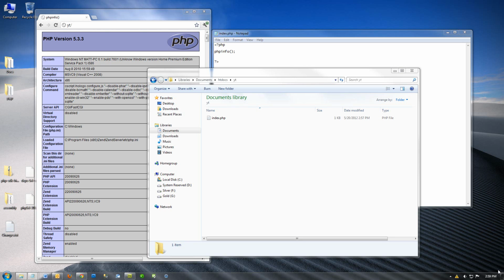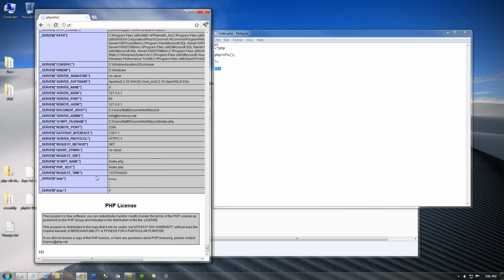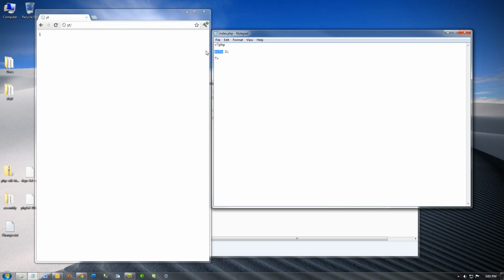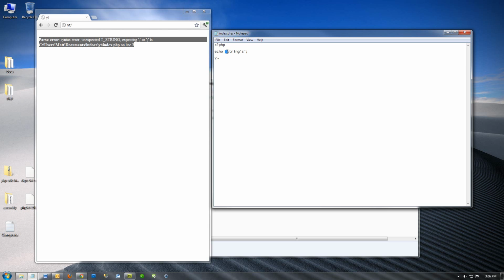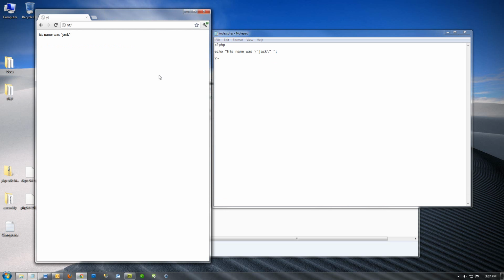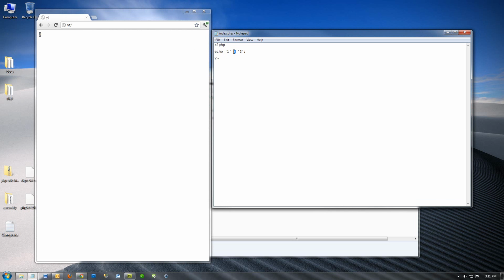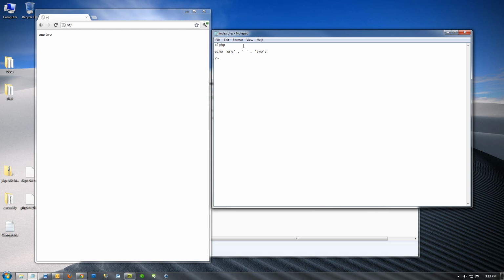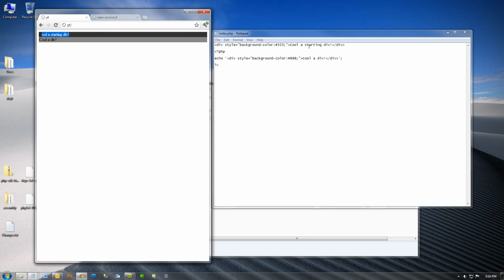PHP Tutorial - 2 - The PHP Stream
In our second lesson we cover what I call the PHP Life cycle and Stream and how to inject code into it. This means we talk about numbers and strings using the PHP echo construct to output content to the browser!